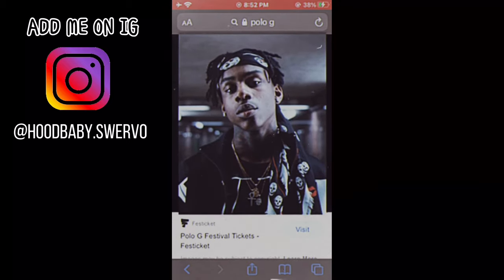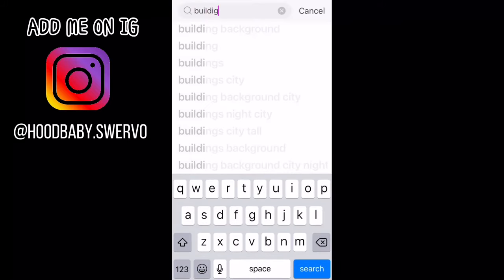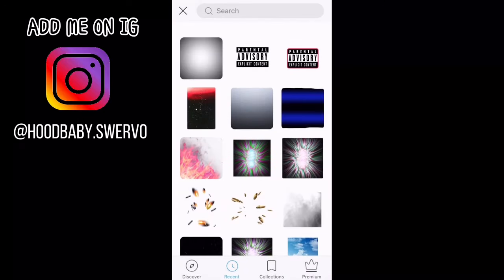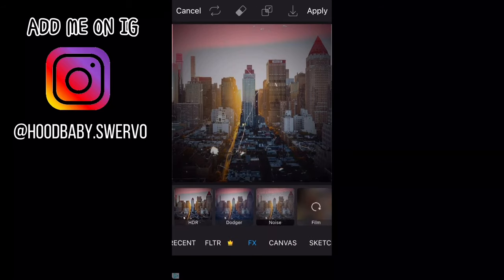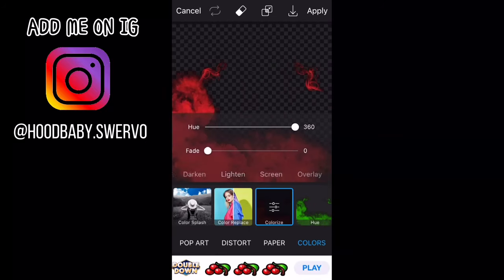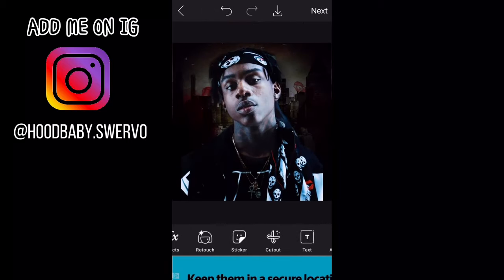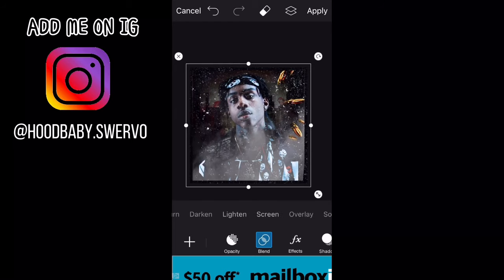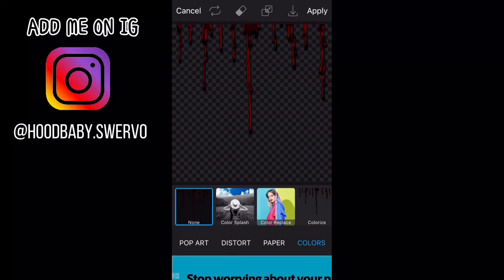How To Make Good Cover Art on your Phone in 5 Minutes *Easy* IPHONE & Android (HoodBaby Productions)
Sub & Like it would mean alot 🙏🏽